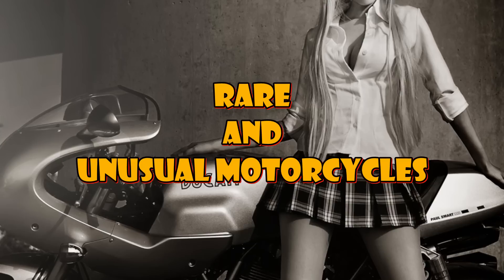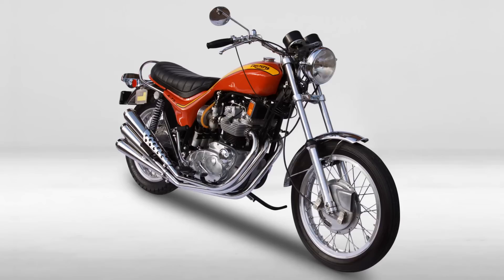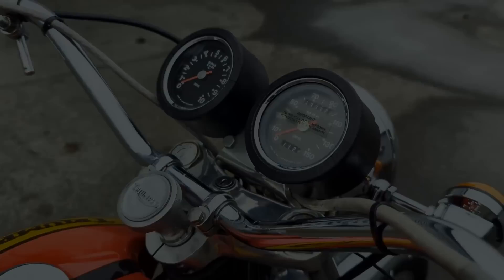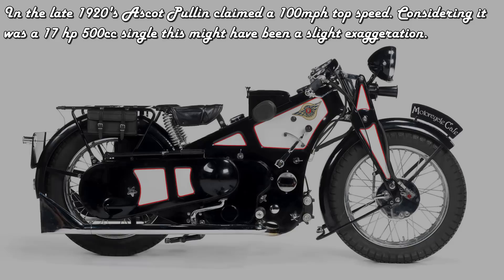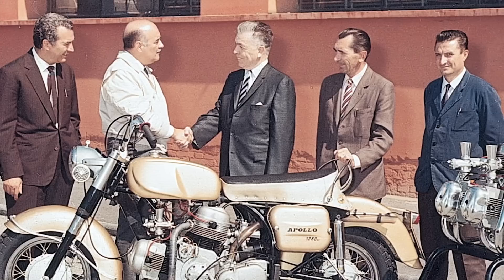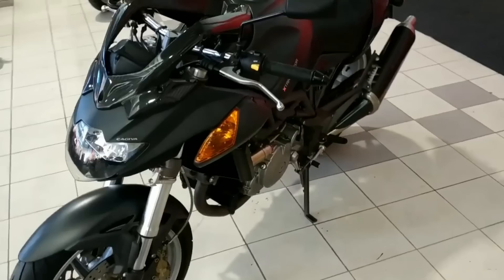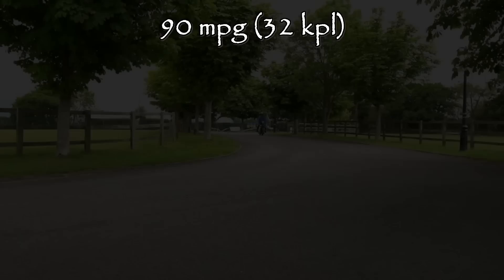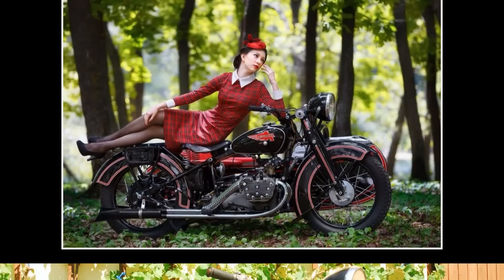Rare & Unusual Motorcycles pt.1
Some of the Rarer and most unusual motorcycles ever manufactured.